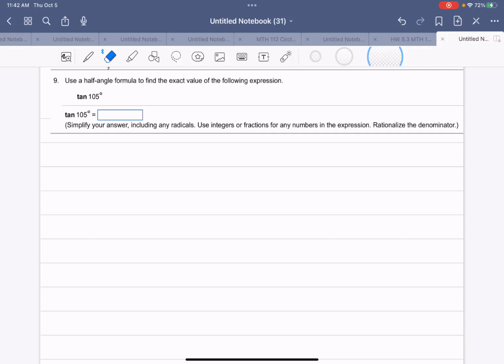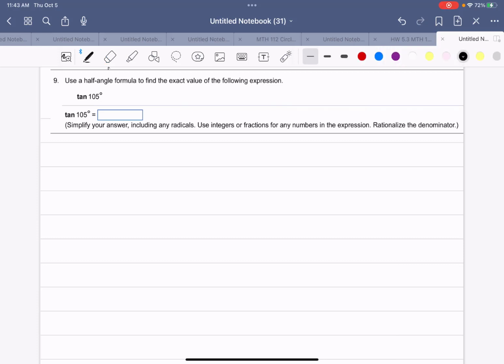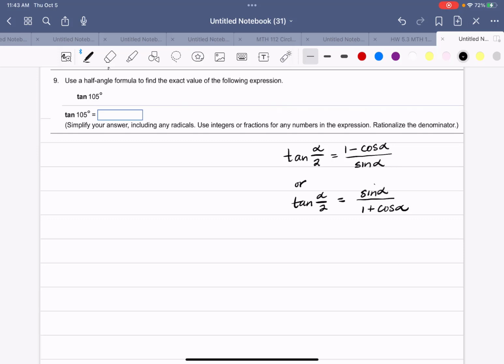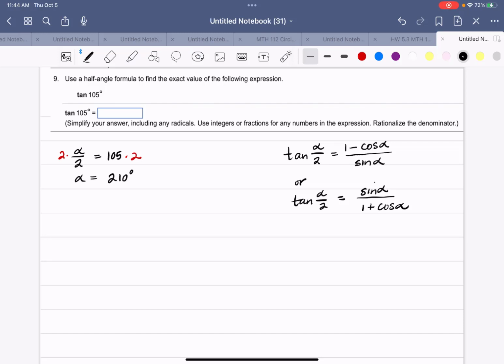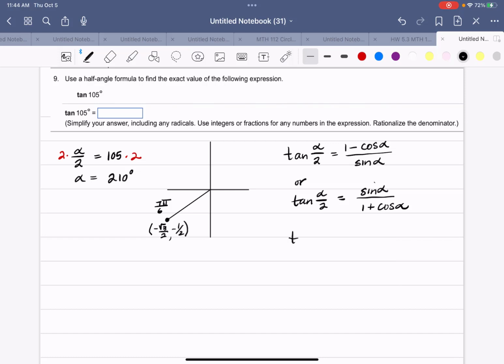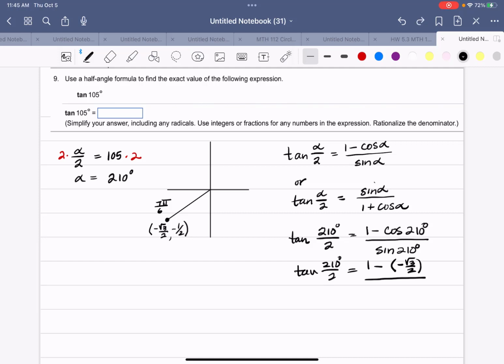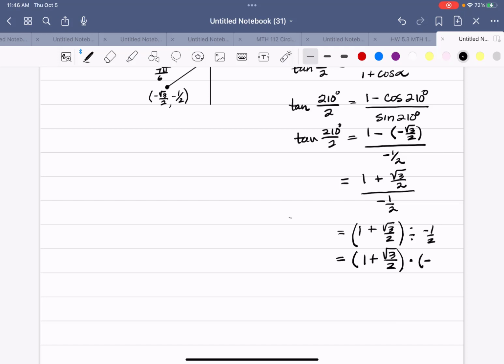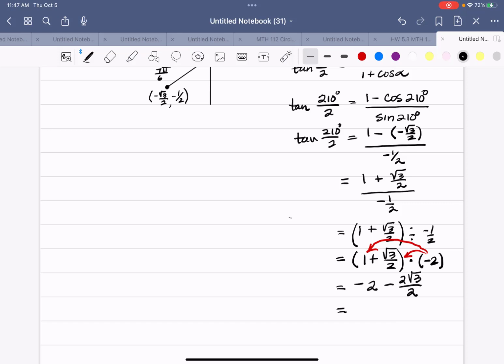TRIG 5.3 Example 9